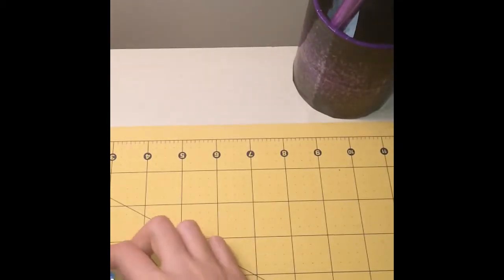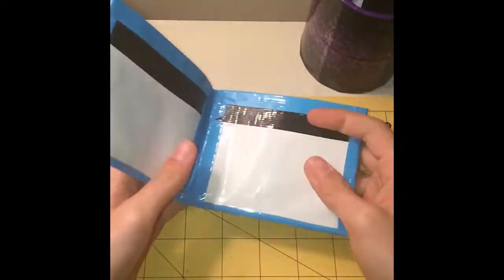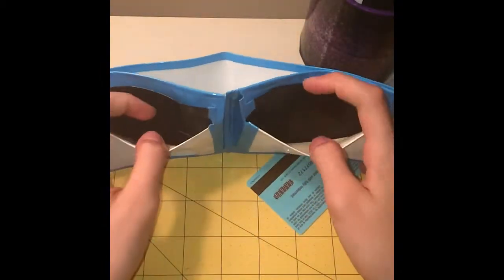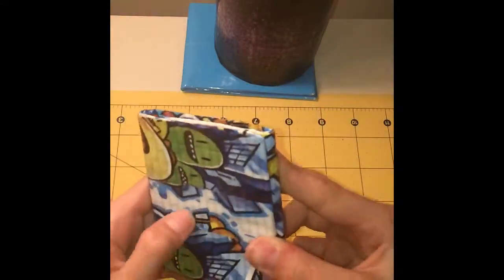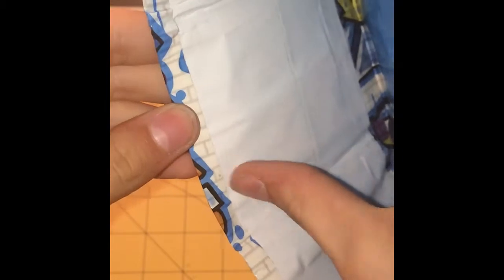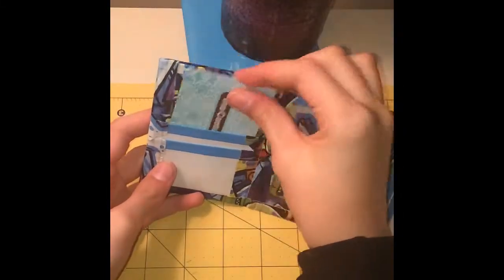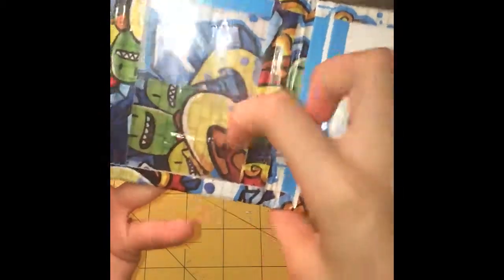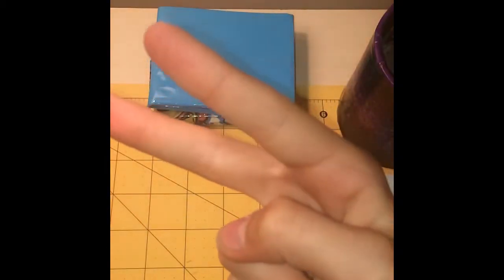Custom Order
description